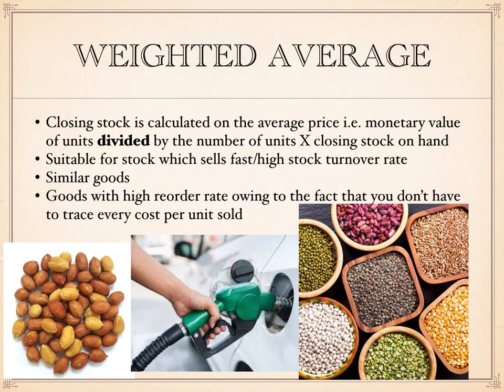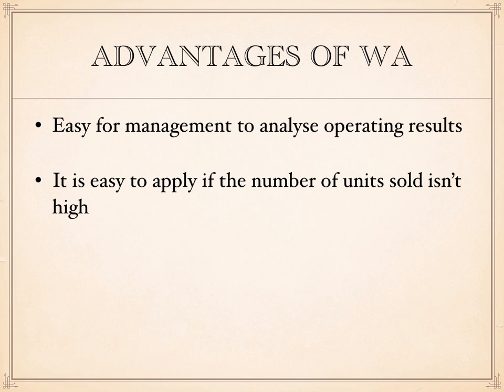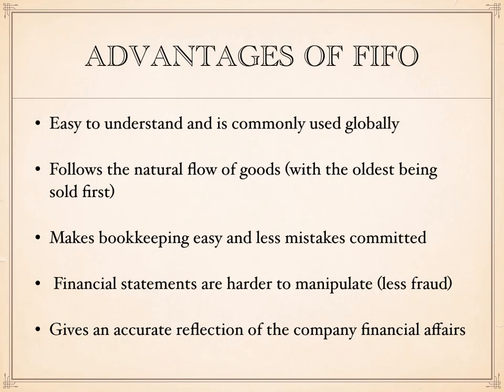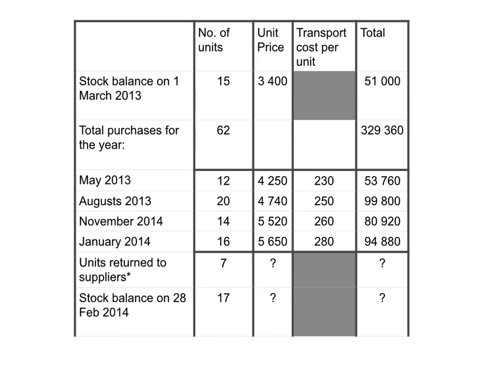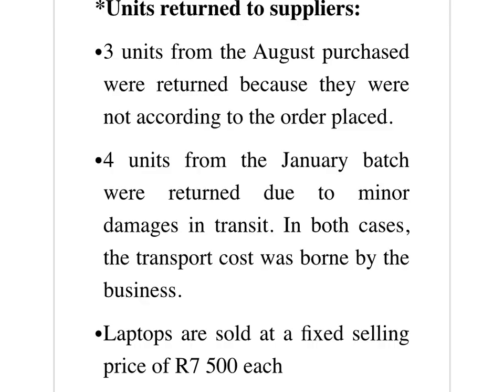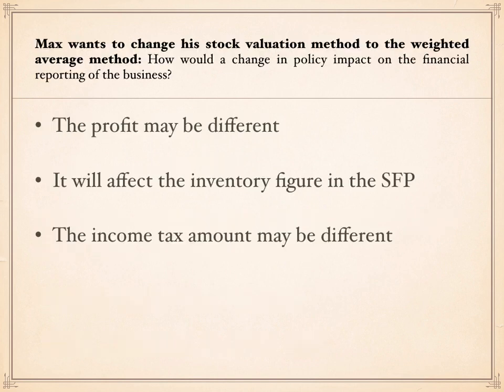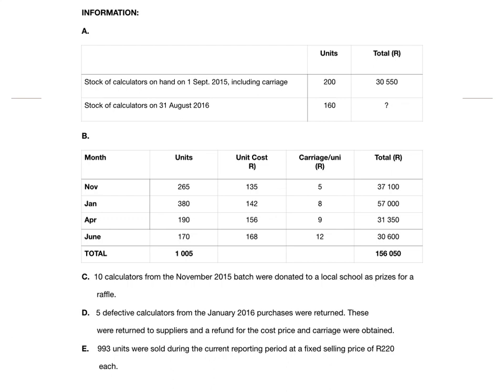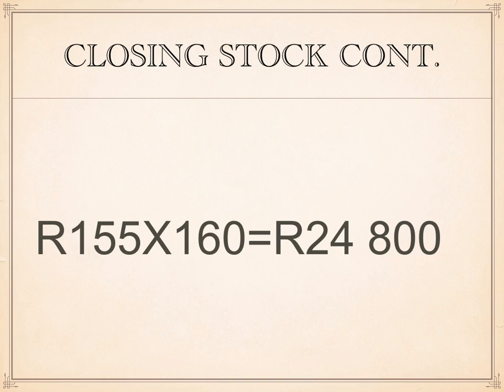STOCK VALUATION METHODS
In this video, I take Grade 12 learners through stock valuation methods, namely First-in, First-out and Weighted Average. I also show them how to calculate cost of sales using the periodic inventory system.